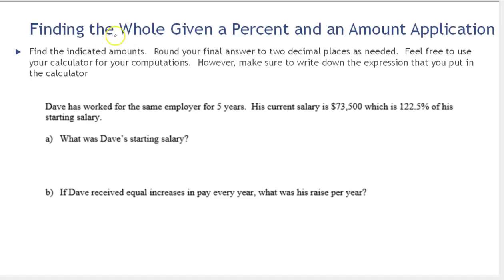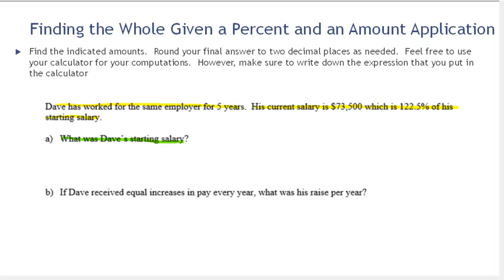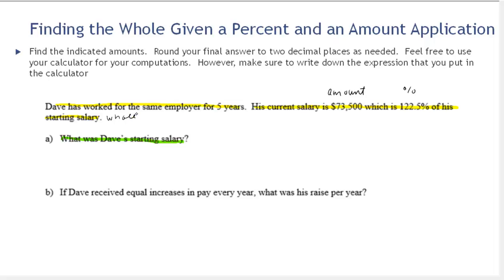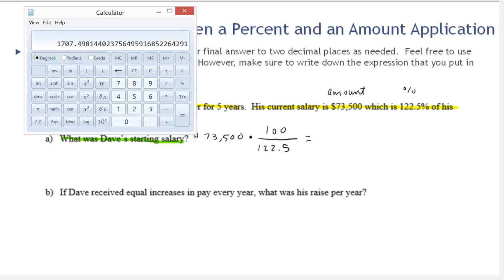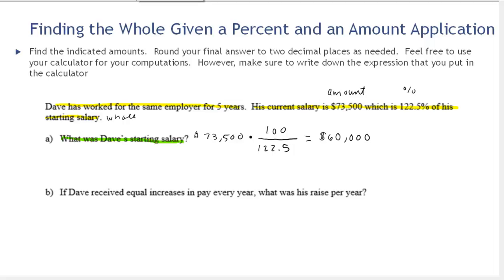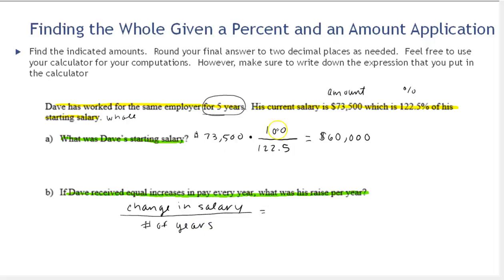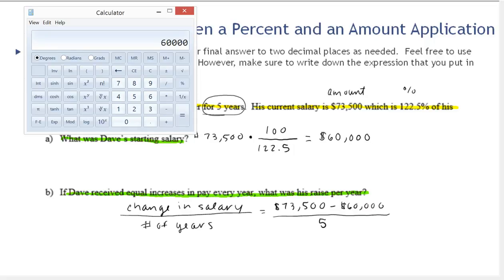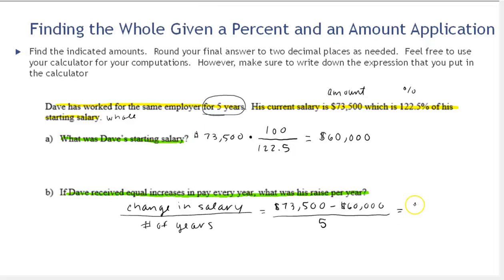ACR Unit 11 Problem 15